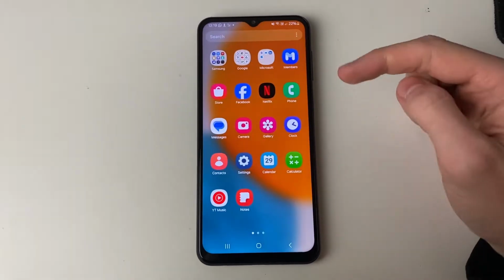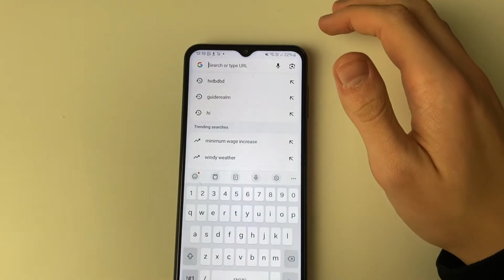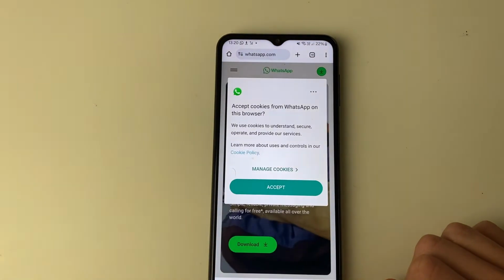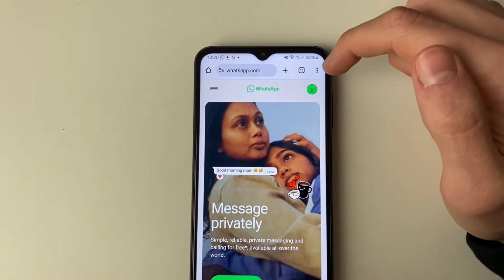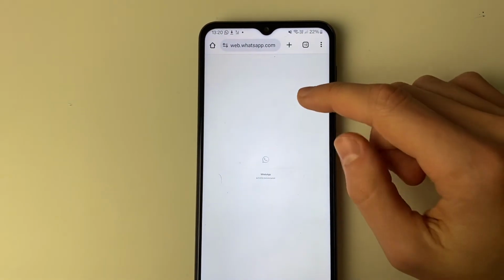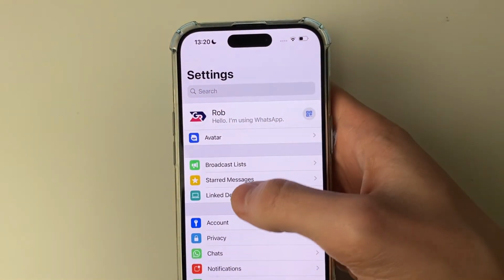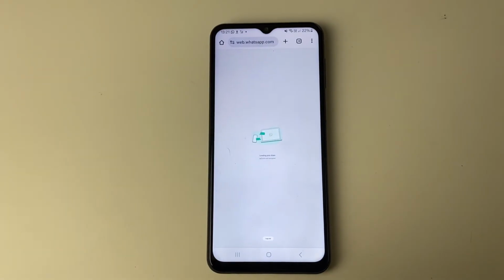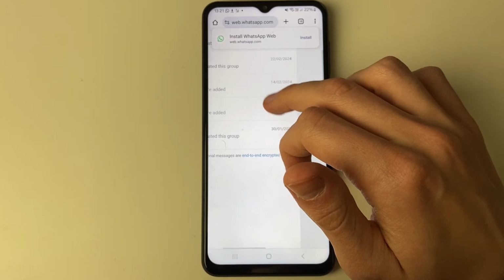How To Use WhatsApp Web On Android - Full Guide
Learn how to use whatsapp web on android in this video.

GuideRealm